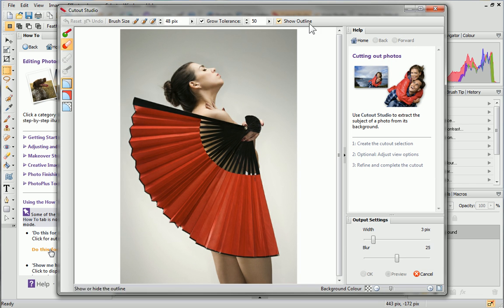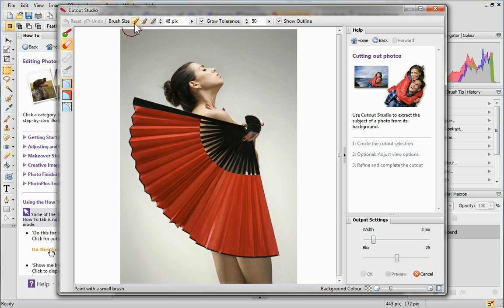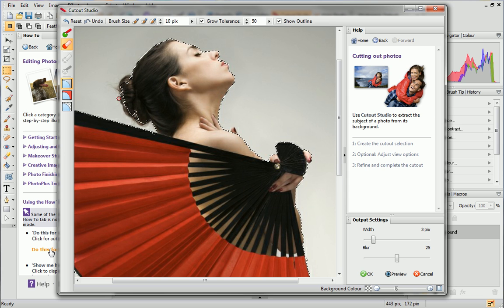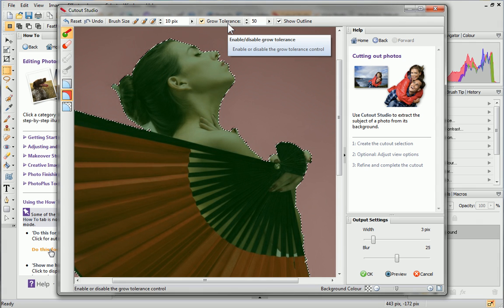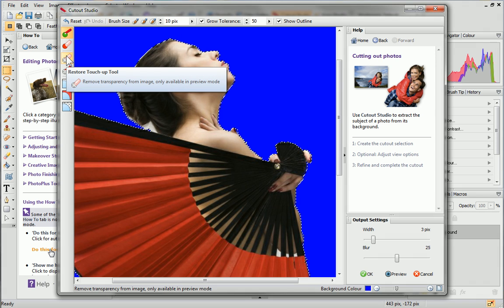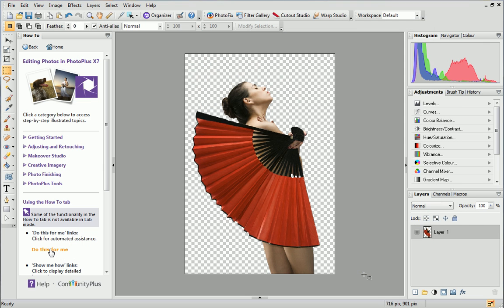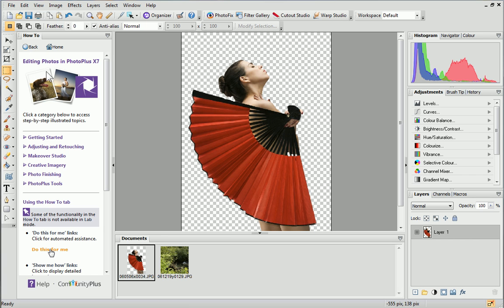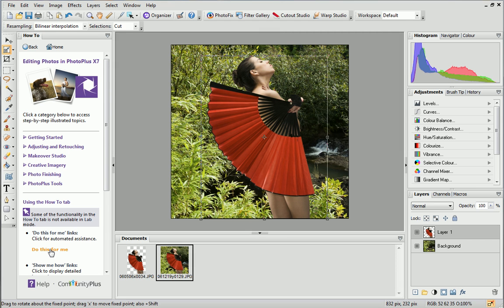Serif PhotoPlus X7 Tutorial - Cutout Studio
Find out how to make the most of your images by separating the subject from its background. This is really easy to do in Cutout Studio - a dedicated studio environment included in PhotoPlus where you can cut out your photos in just a few clicks!